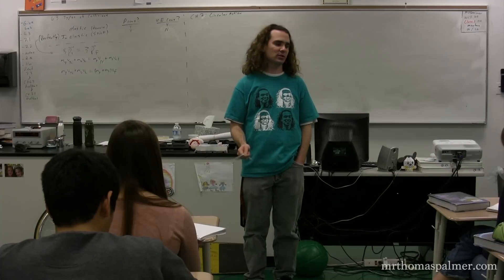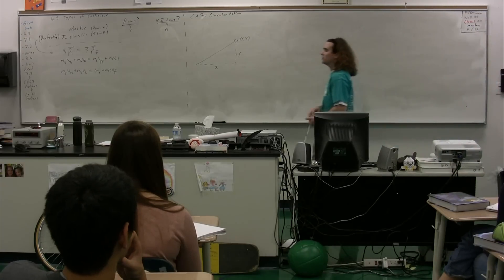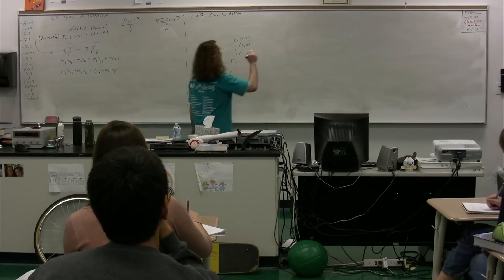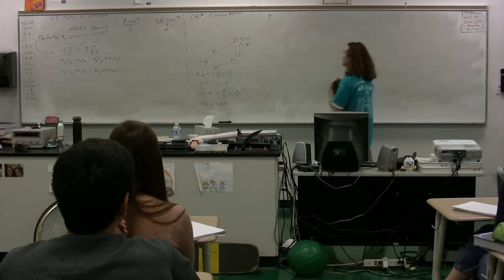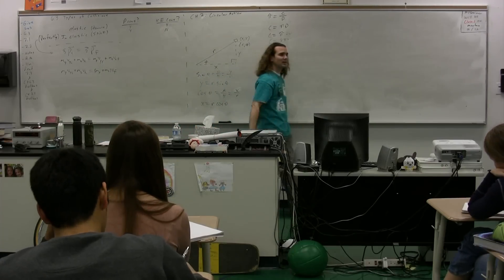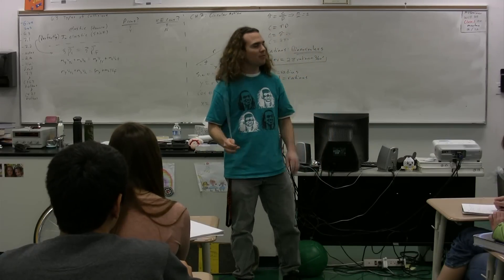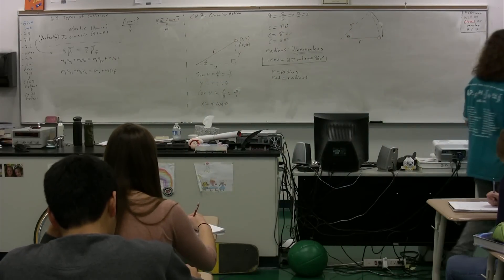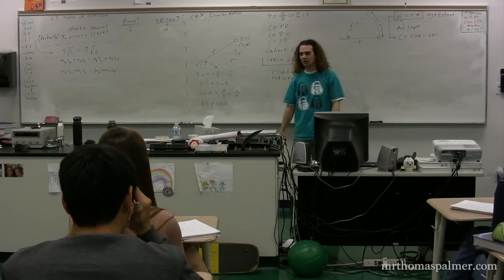Introduction to Circular Motion with Radians and Arc Length - Algebra Based Physics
Algebra Based Physics: Introduction to Circular Motion with Radians and Arc Length. has Lecture Notes, Groupings and Sequencing of my lecture videos. Yes, I changed websites.